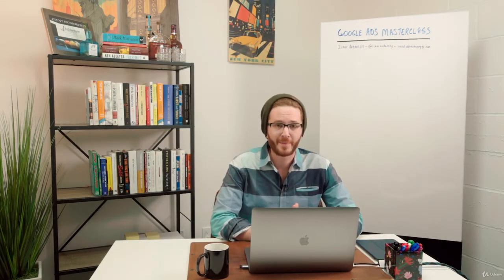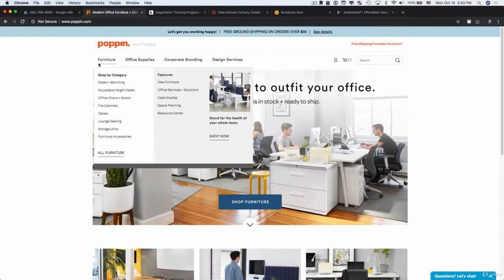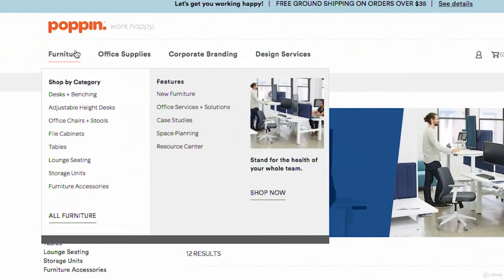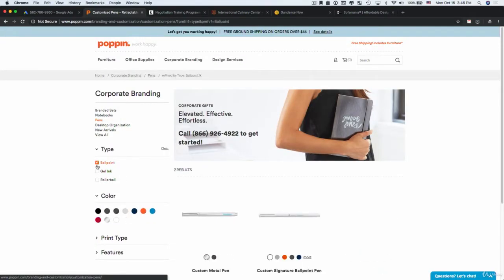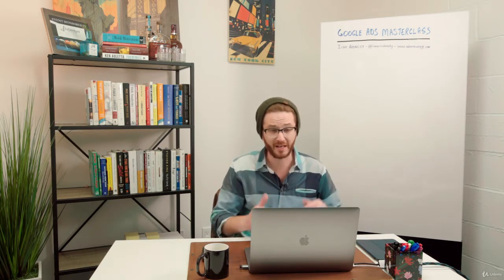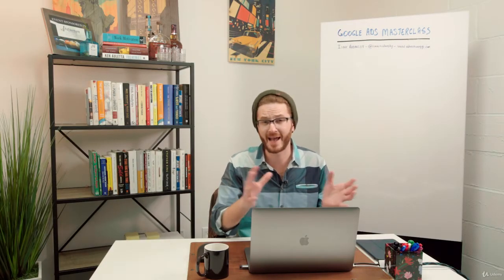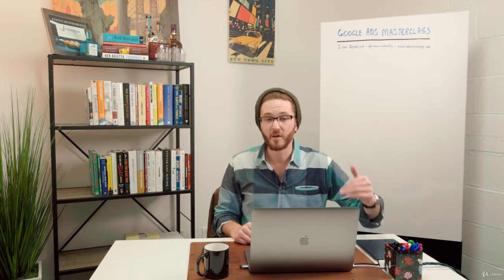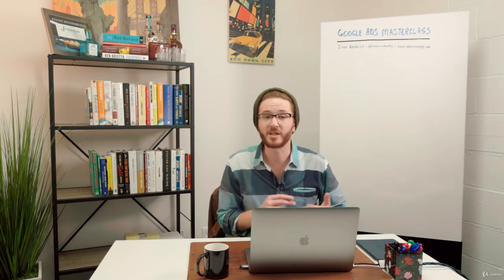12 Using Your Website Navigational Structure to Structure Your Google Ads Campaigns